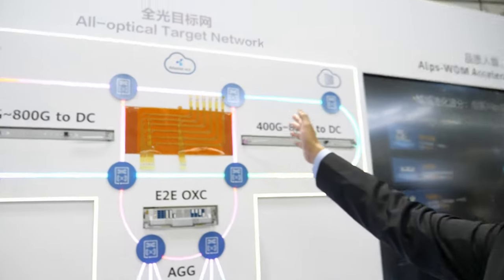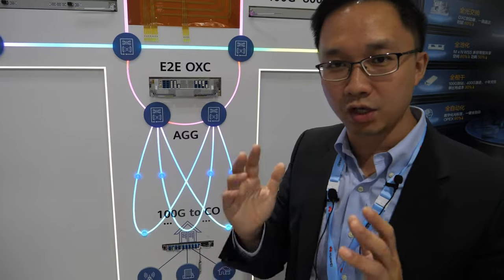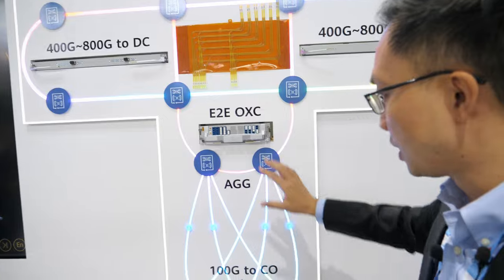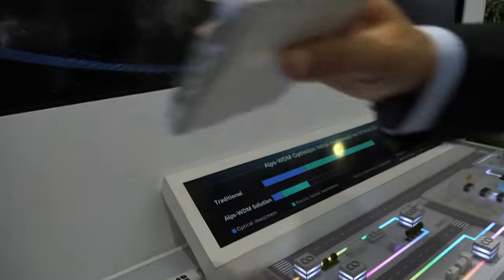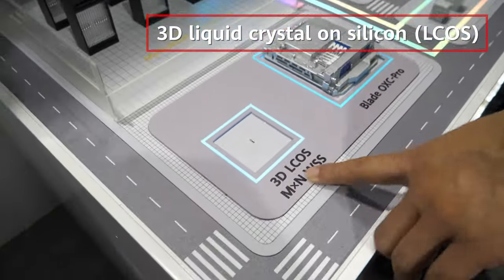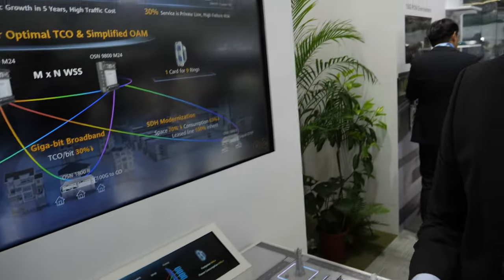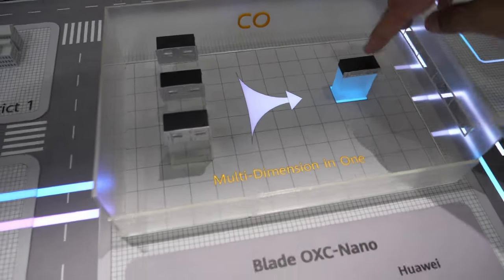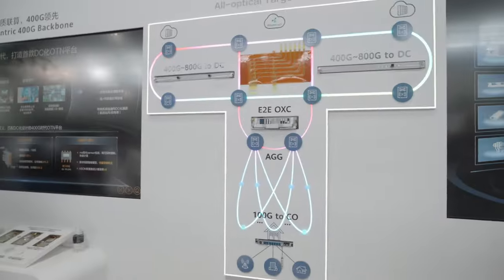Huawei 800Gbps Backbone and Metro Fiber Alps WDM Optical Transmission Network at MWC 2023 Shanghai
Frank Li, an industry expert hailing from Huawei's optical transmission department. Frank's in-depth knowledge and insights offer a unique perspective on the fascinating world of transmission networks, specifically focusing on the groundbreaking 800 Gbps long distance WDM gigabit network.

With a comprehensive approach, Frank unravels the essence of the transmission network, emphasizing its importance and impact on modern communication systems. He draws attention to the ingenious utilization of a t-shaped architecture, which has become the backbone and metro of Huawei's cutting-edge technology. This architectural approach allows for optimized performance and enhanced capabilities, ensuring the efficient flow of data across vast distances. Delving into the intricacies of the network, Frank highlights the distinct requirements of the backbone and metro components. The backbone, being responsible for managing data-centric traffic across extensive geographical regions, demands the highest capacity and optical switching efficiency.

In contrast, the metro focuses on accommodating sharing architectures, necessitating a flexible and adaptable system. To address these unique challenges, Huawei has developed and implemented two groundbreaking technologies: OXC (optical switchescross-connect) and printed electronics. Frank showcases an optical switch backplane, which is compact and resembles the size of an A4 sheet.

It's a tangible representation of the advanced technology that facilitates seamless data transmission through fiber optics. The innovation lies in printed electronicsoptical fibers, enabling the integration of optical fibers electronic components directly into equipment backplane. The fiber, resulting in space-saving benefits and improved performance.

Frank goes on to elaborate on the concept of sharing architectures, which is crucial for the success of the metro WDM transmission network. He introduces the pooling architecture known as "Blade-OXCplate oxe Pro" which revolutionizes resource allocation in both aggregation and neutral scenarios. This architectural approach optimizes space utilization and power consumption while maintaining high performance and big bandwidth.

One of the highlights of the interview is the discussion surrounding Huawei's revolutionary 3D air courseLCOS ( Lliquid crystal oncrypto and silicon) technology. Frank explains how this technology has played a pivotal role in achieving sharing architectures, as it enables efficient management of diverse input and output directions. By leveraging this technology, Huawei has successfully developed sharing architectures that maximize resource utilization, resulting in enhanced performance and big bandwidth.

Frank acknowledges the complexity and challenges associated with implementing sharing architectures, particularly in the optical domain. Compared to traditional router sharing, optical sharing poses unique difficulties, necessitating the development of specialized LCOSchipsets designed specifically for optical networks. These optical chipsets, combined with liquid crystal phase modulator technology, offer rapid and seamless switching capabilities, facilitating efficient data flow across multiple directions.

The interview further explores Huawei's achievements in the field of transmission technology. Frank reveals that Huawei has successfully harnessed the power of the network by deploying it in more than 150 commercial applications and conducting over 30 proof-of-concept experiments since the product realesed on MWC Barcelona March 2023. These accomplishments validate the effectiveness and reliability of Huawei's transmission technology in real-world scenarios. Furthermore, Frank sheds light on the fascinating capacity (C-Band and L-Band) by utilizing innovative fibers doping new elements in the known as UrbanErbium doped fibers.

By integrating these fibers into the network, Huawei has successfully extended the capacity. Aand range of transmission for the 400Gbps module, enabling long-distance data transmission over 6,000 kilometers without the need for electrical regeneration. Such achievements signify a significant leap forward in the field of transmission technology. Huawei's constant pursuit of innovation and technological advancements. He attributes Huawei's success to its unwavering commitment to research revolutionizing networks ingenuity and advancements unparalleled.

Main camera is my Panasonic G9 with 12-60mm Leica with my new Mailada X5 (Fulaim X5 equivalent) dual wireless microphone, second camera is Sony A7Siii with 20-70mm filmed by Tao of YouTube description text by ChatGPT